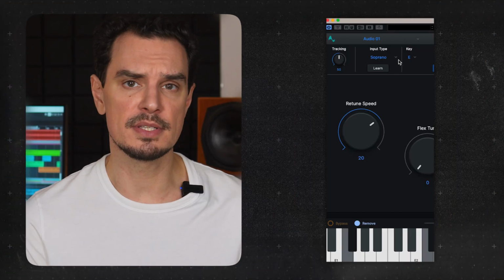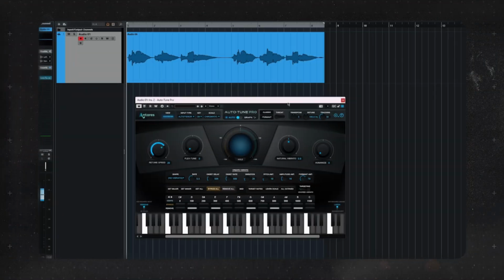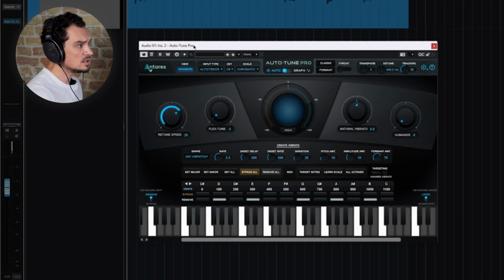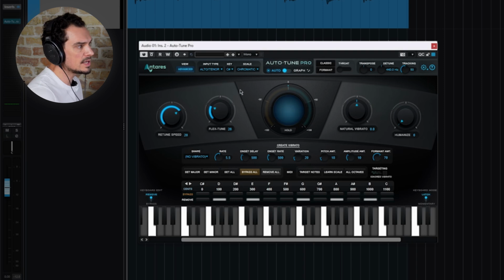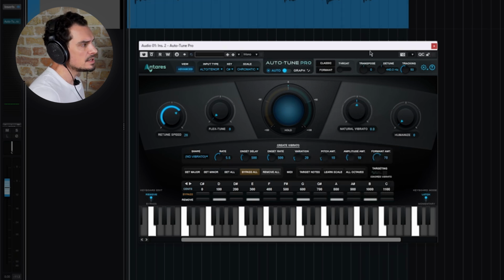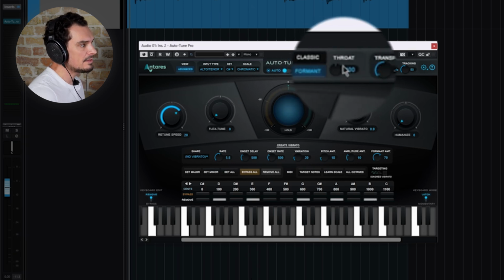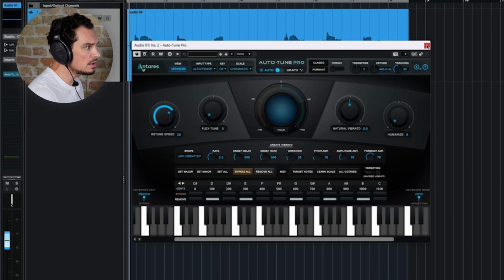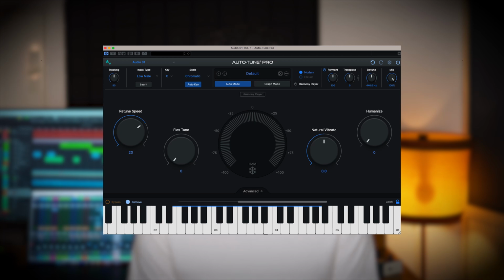Auto-Tune Like The Biggest Artists in the World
How to use Auto-Tune to perfect your vocals — complete step-by-step guide for beginners. Covers retune speed, key settings, and how to make Auto-Tune sound natural every time.